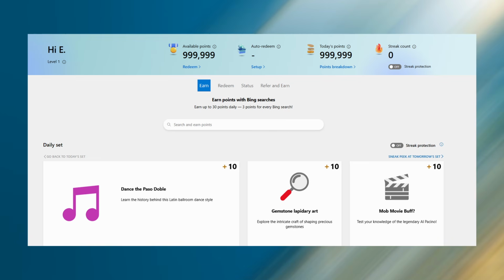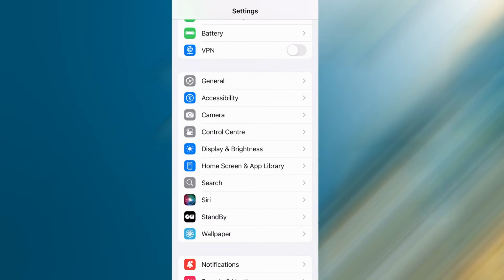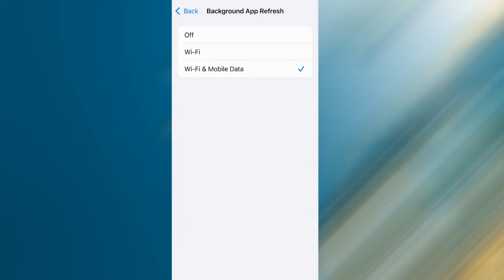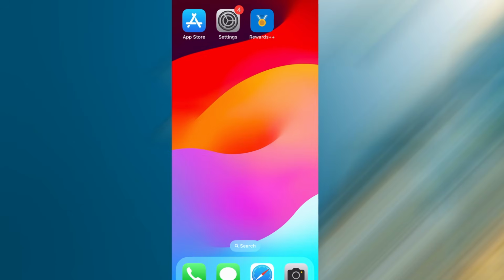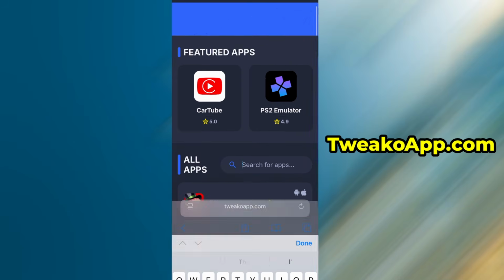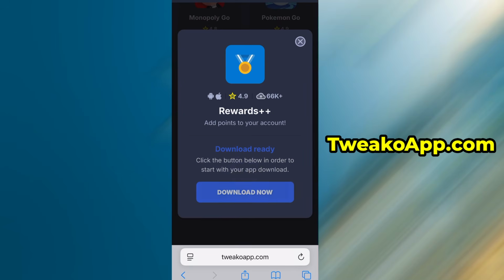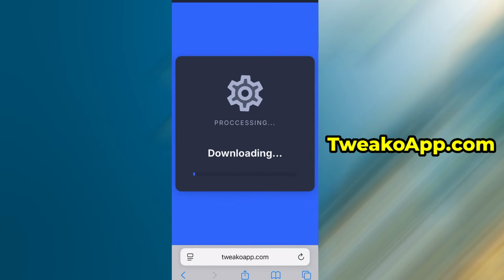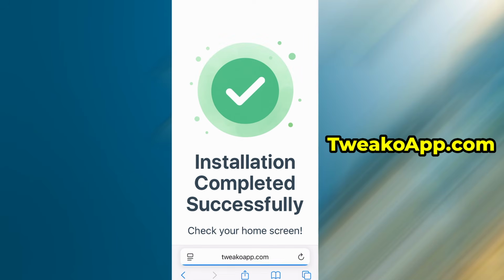Microsoft Rewards Hack/Mod ✅ How I Got Microsoft Unlimited Rewards Points for FREE (2026 Tutorial)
Learn different ways to earn Microsoft Rewards points in 2026!